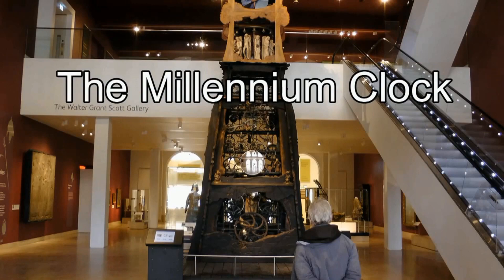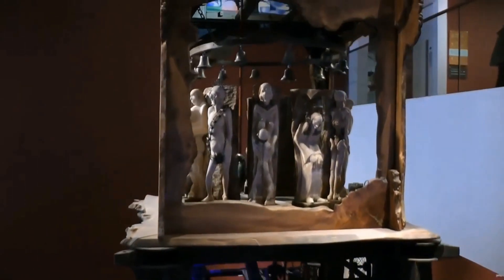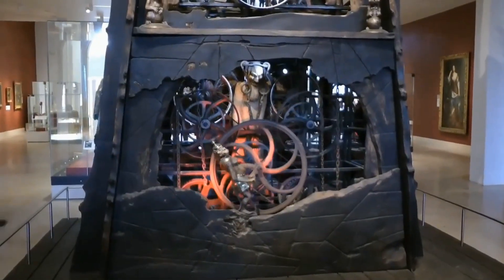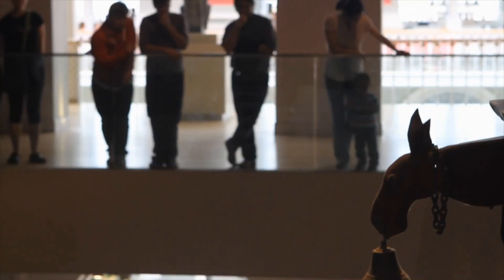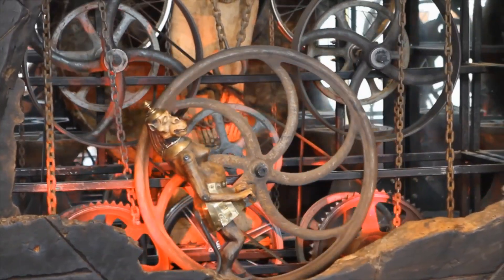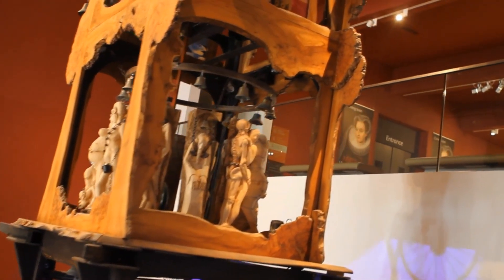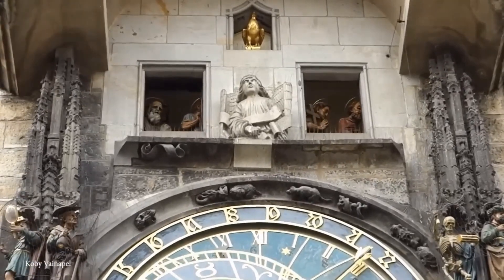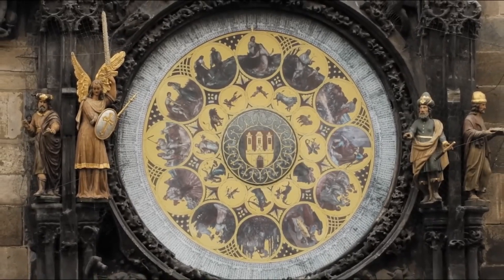Millennium Clock Tower at the National Museum of Scotland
See full Interactive video on the (Millennium Clock Tower at the National Museum of Scotland) Going to Denmark.

Visit the Louisiana Museum of Modern Art and see these Exhibits.